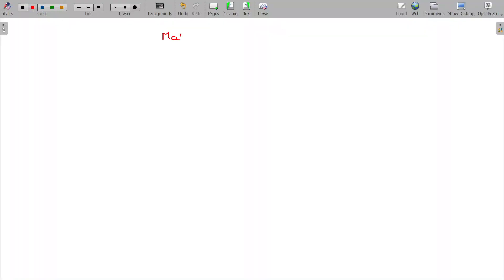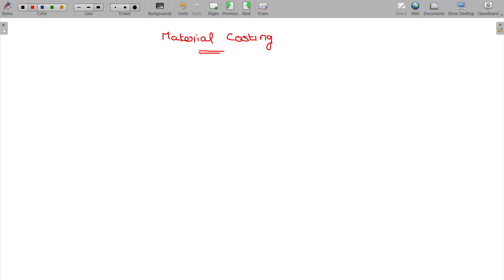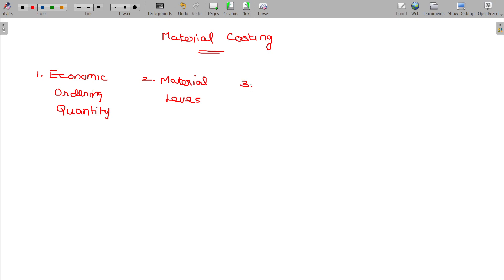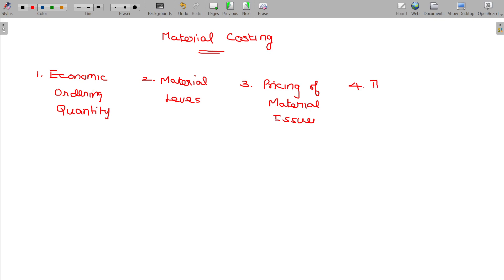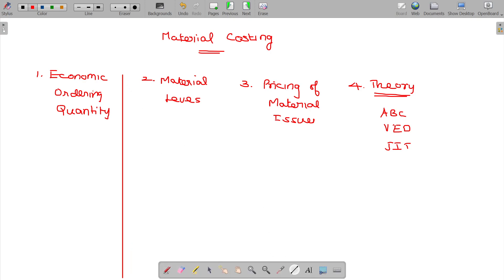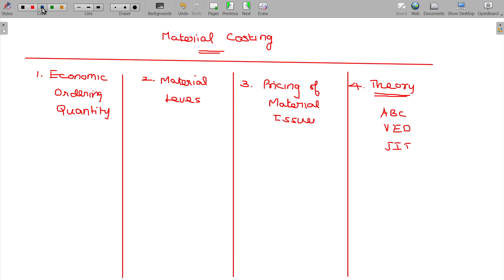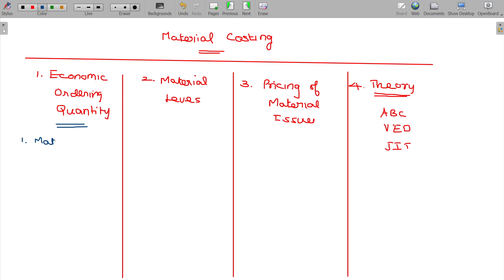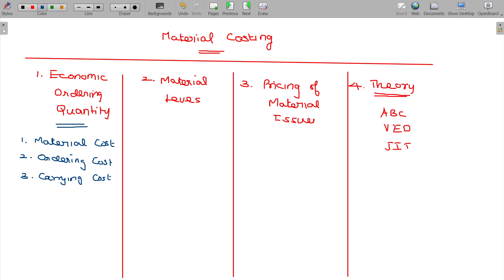Cost and Management Accounts - 2.1.1 Material Cost - Introduction